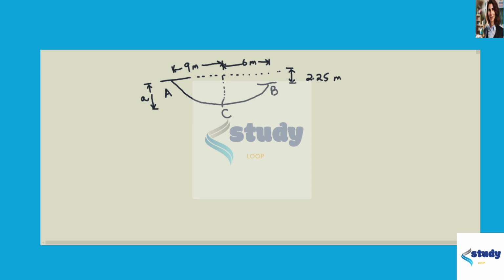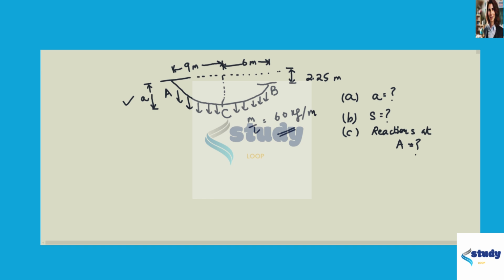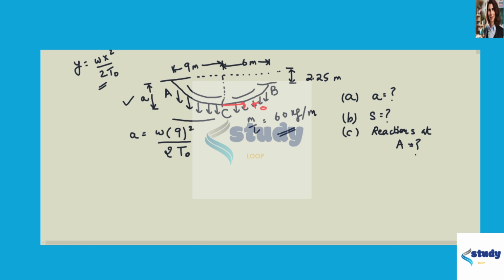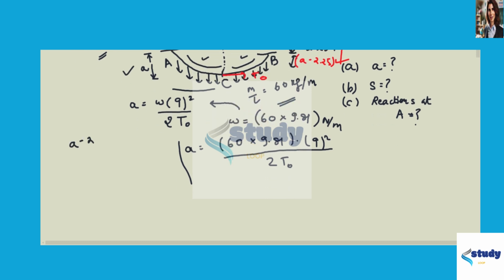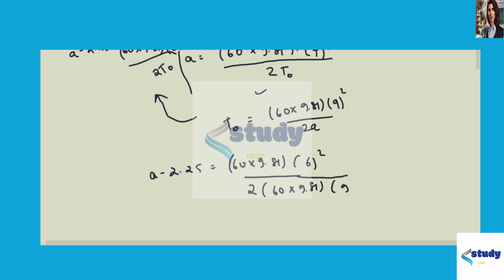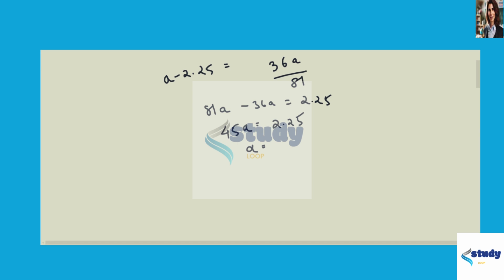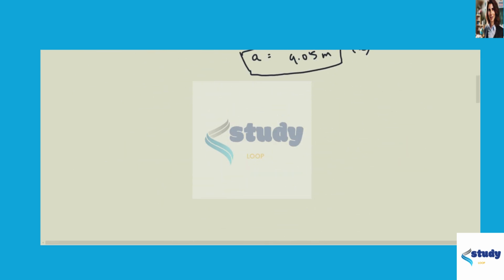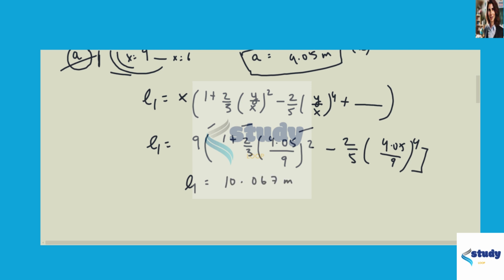Cable supports a load uniformly distributed along the horizontal as shown. The lowest point is loca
Cable supports a load uniformly distributed along the horizontal as shown. The lowest point is located to the right of . Determine the vertical distance the length of the cable, (c) the components of the reaction at . GRAPH CAN'T COPY